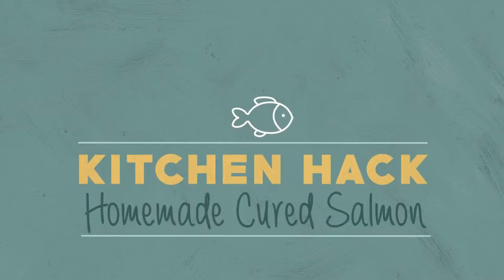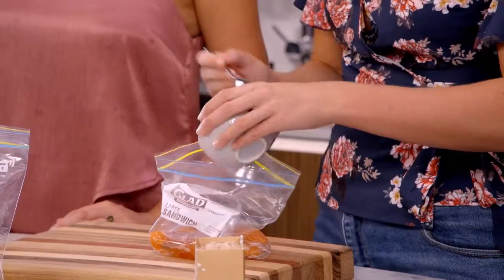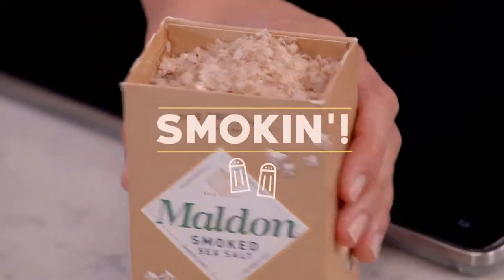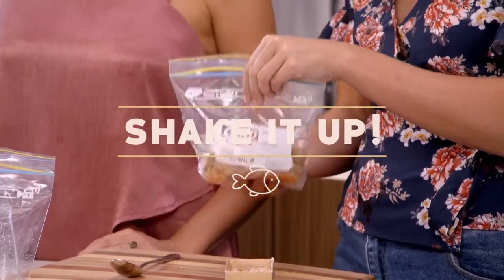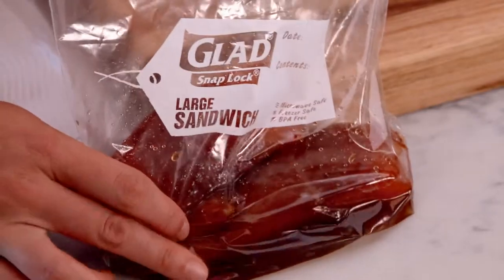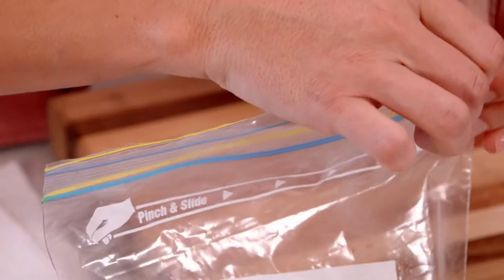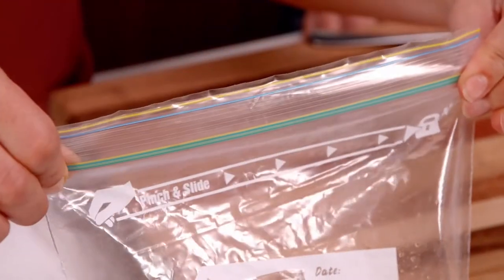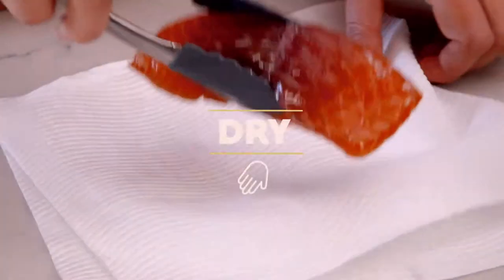Tassal How to Cure Salmon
Created with Kitchen Rescue TV, learn how quick & simple this recipe is using only brown sugar & smoked salt to create a delicious Cured Salmon.